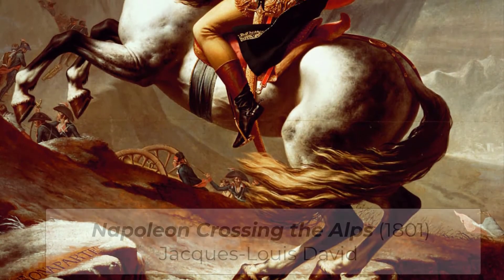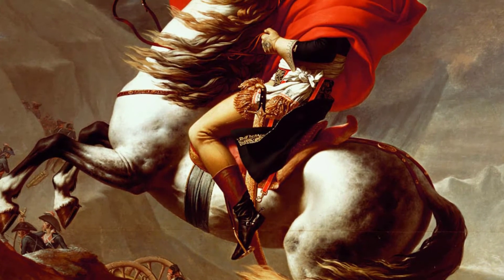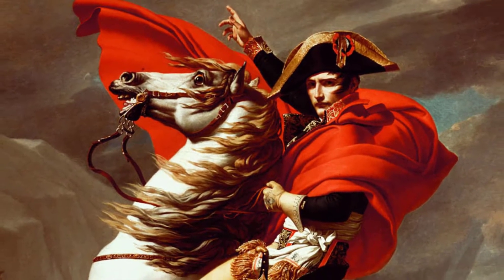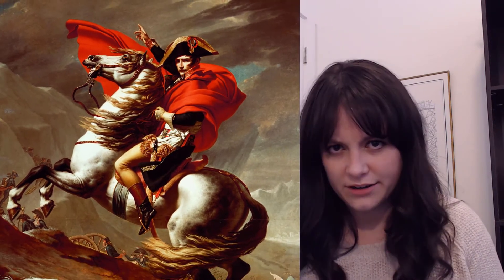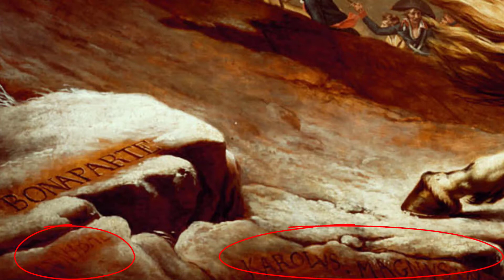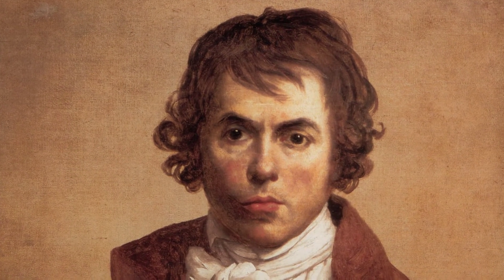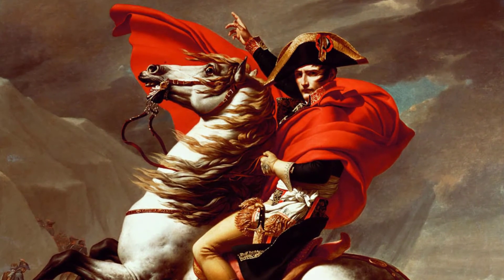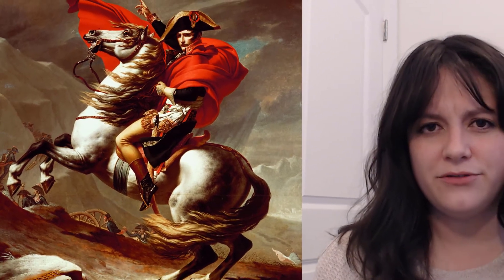Napoleon Crossing the Alps Painting | Details and History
The Napoleon Crossing the Alps painting was completed in 1801 by Jacques-Louis David. In this video I cover the details of this piece and how it fits within the Neoclassical Art Movement.

To see how Napoleon Crossing the Alps and Neoclassicism fits within art history, you can download my condensed Western Art History Timeline

0:00 - Intro to Napoleon Crossing the Alps
0:28 - History surrounding the painting
2:18 - Neoclassical art style
2:39 - Jacques-Louis David
3:04 - Contrast to Rococo Art Movement
3:13 - Neoclassical art characteristics
4:07 - Napoleon Bonaparte and propaganda

Say hi on social and my website!